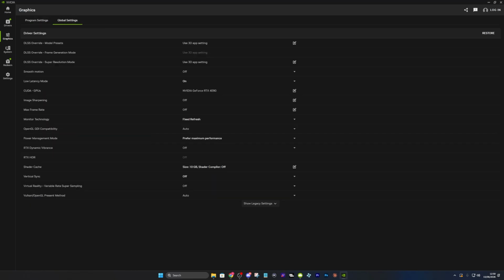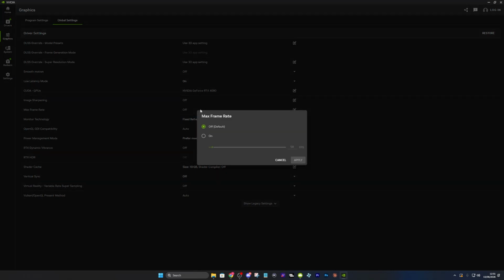How To Limit FPS In Any Game With NVIDIA - Step By Step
How To Limit FPS In Any Game With NVIDIA - Step By Step, Limit FPS In Any Game With NVIDIA - Step By Step